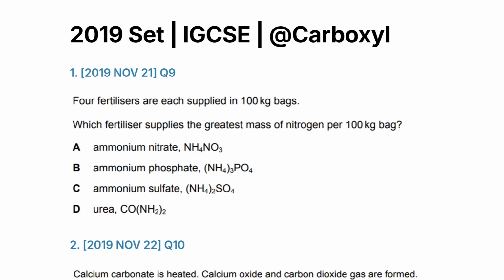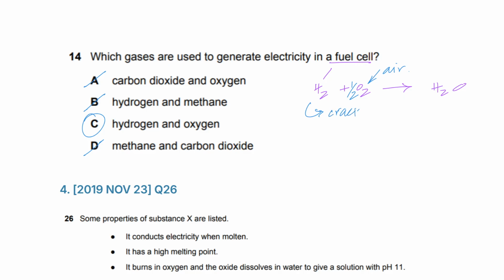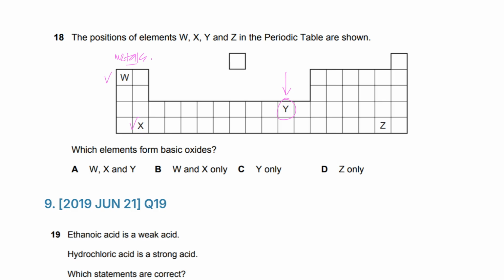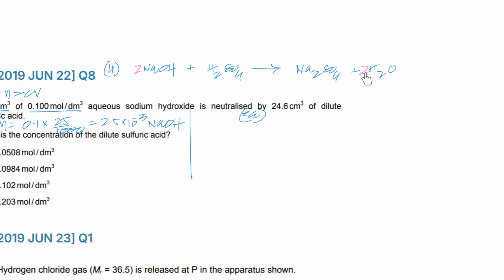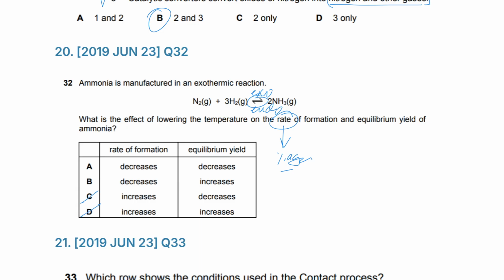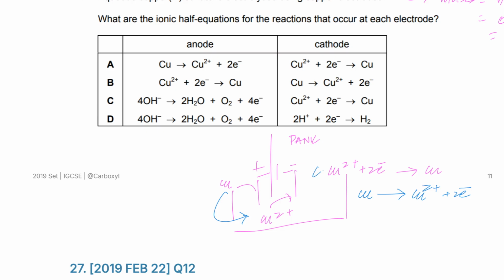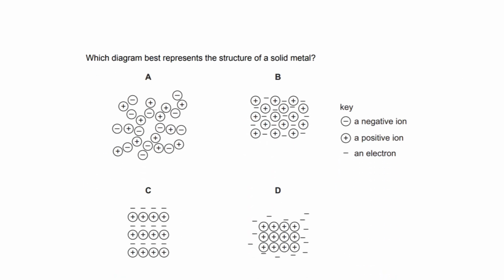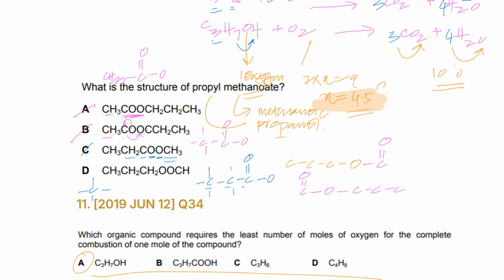🔥MCQs Marathon | 2019 SET | MOST DIFFICULT MCQs as per Examiner Report | OL & IGCSE